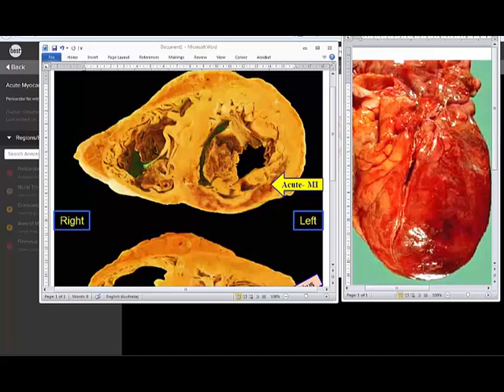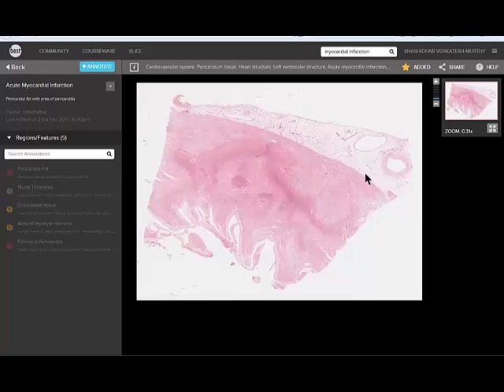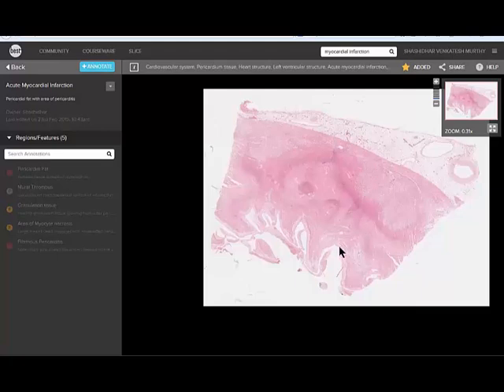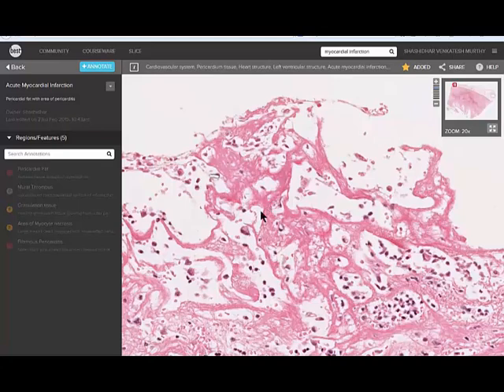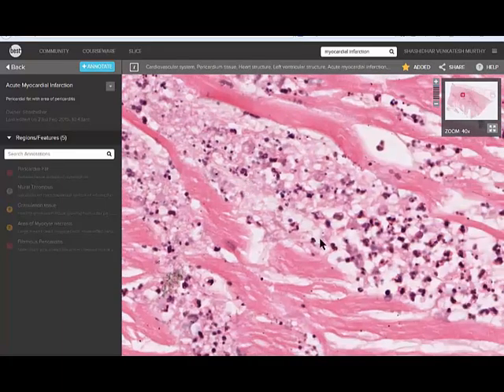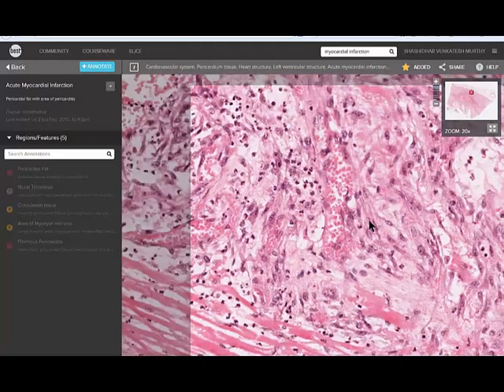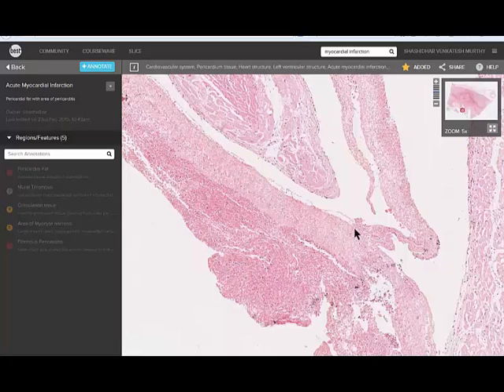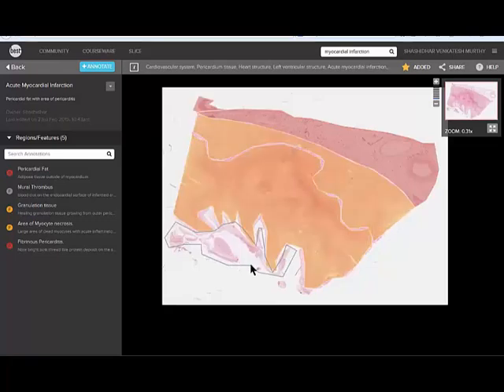Clinical Pathology - CVS1-Myocardial Infarction Microscopy Tutorial.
ShaPath: Shashi's Clinical Pathology: Microscopy of Acute Myocardial Infarction.